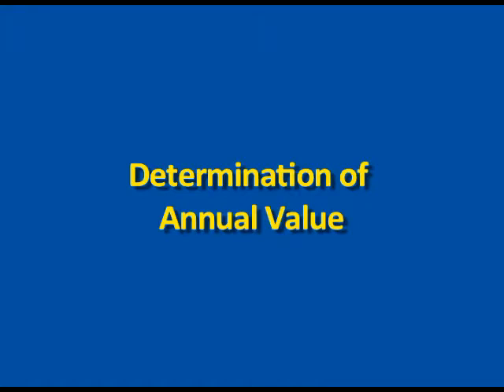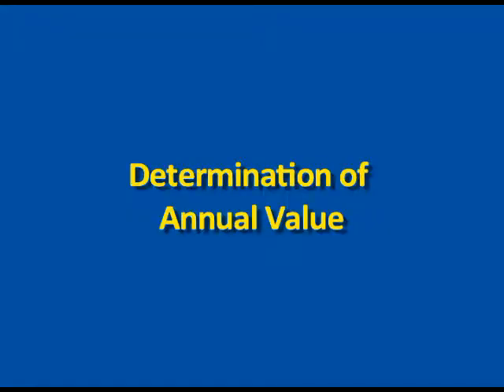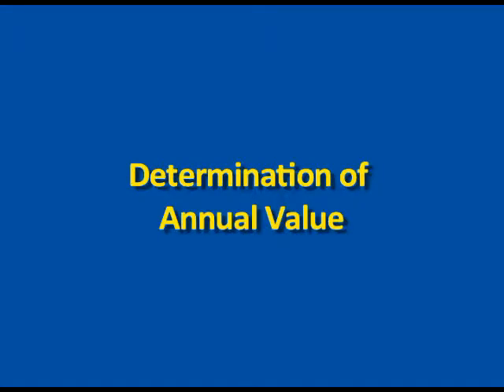BRAOU B.Com 3rd Year Commerce : Determination of Annual Value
Year-
Semester-
Subject-
Title-
Expert-
Course Code-
Block No-
Course Name-
Unit No-
Unit Name-